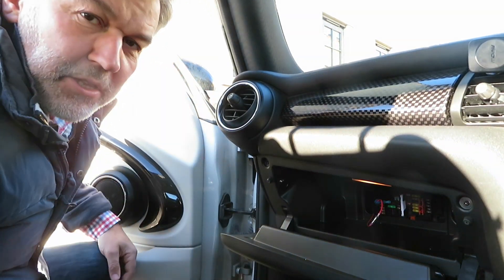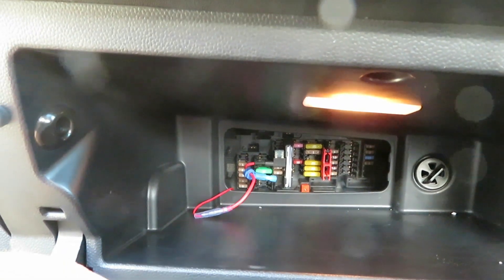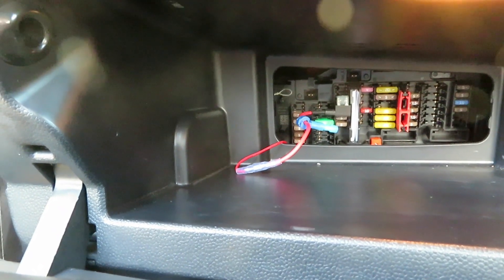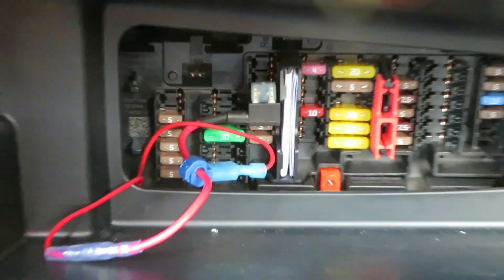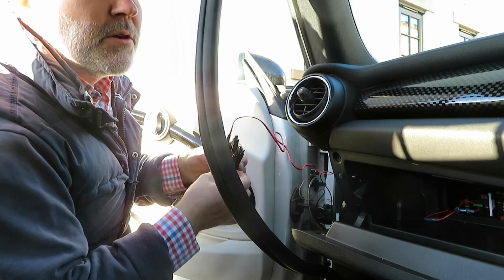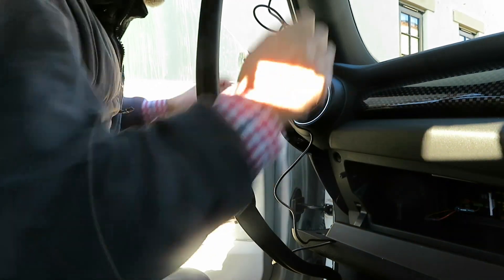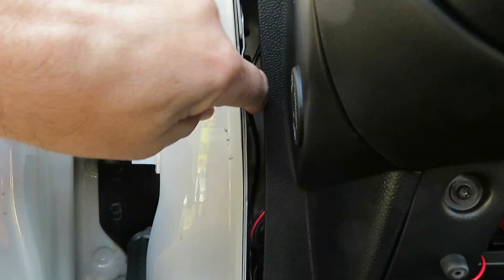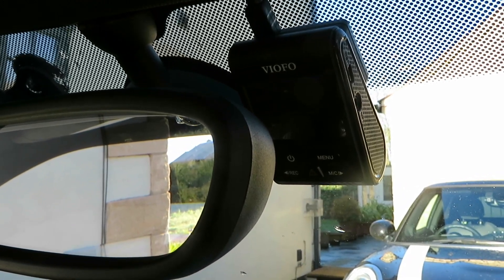How to install a dash cam in Mini 2014 onwards F56 3rd Generation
How to install a hard wire dash cam Viofo A119 or Road Angel in a BMW Mini Cooper F56 3rd Generation